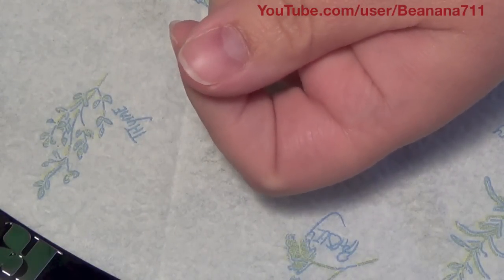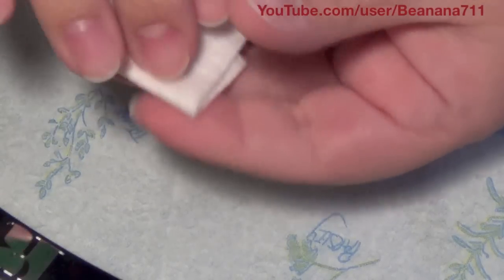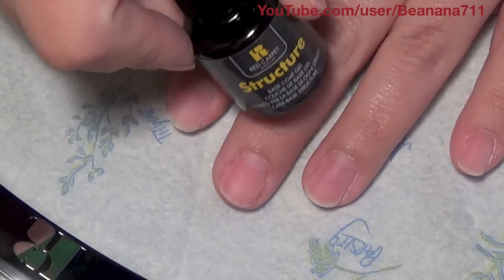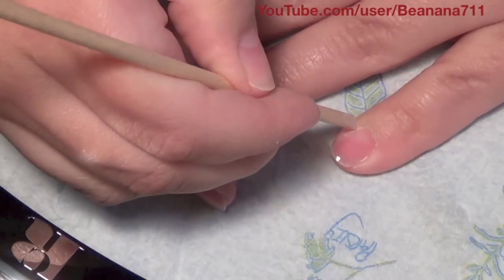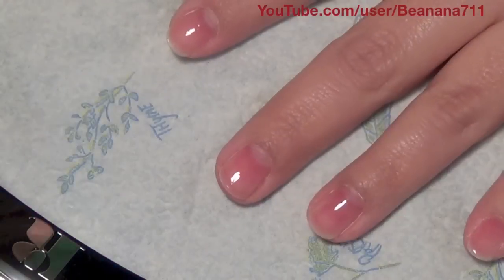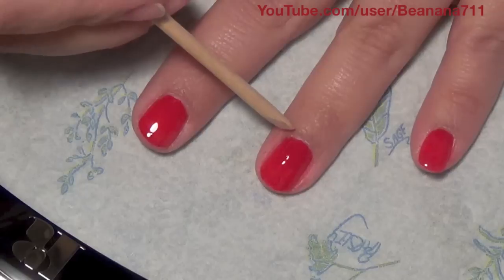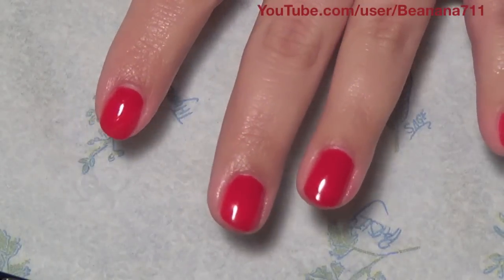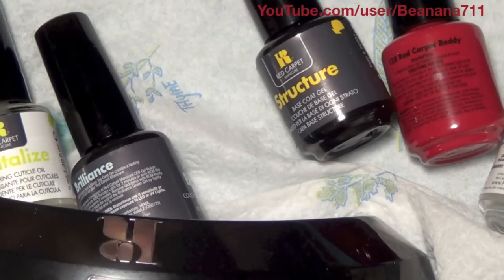Red Carpet Gel Polish Pro Kit Review & Full Tutorial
This is an unboxing and tutorial for the Red Carpet Gel Polish Pro Kit. :)